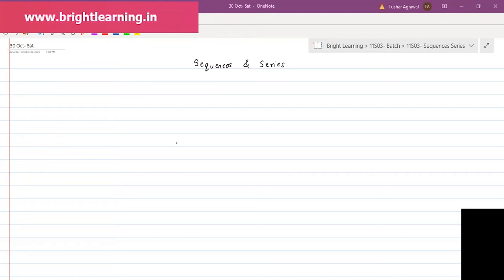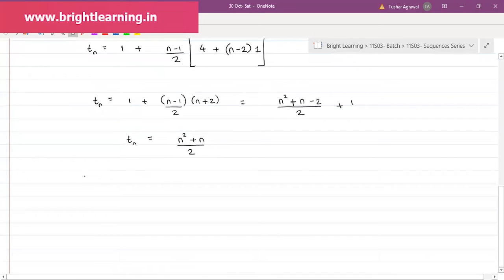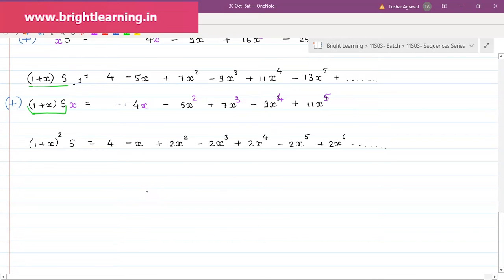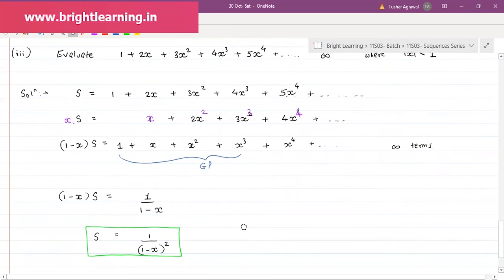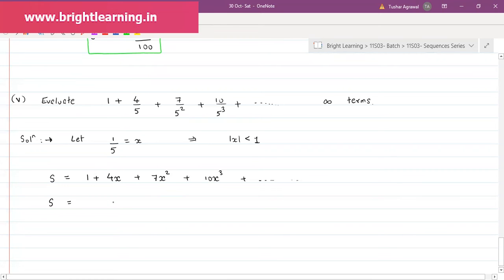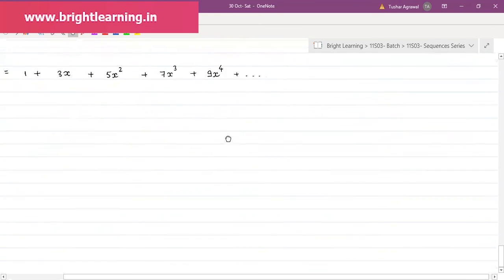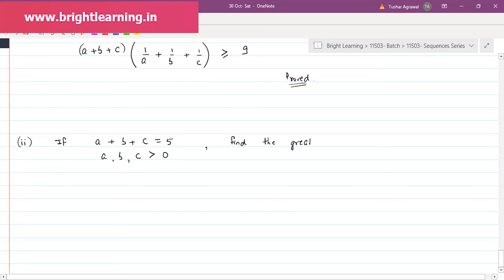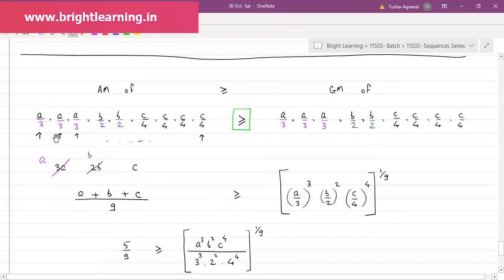CBSE XI MATHEMATICS | Sequences and Series | LECTURE 10